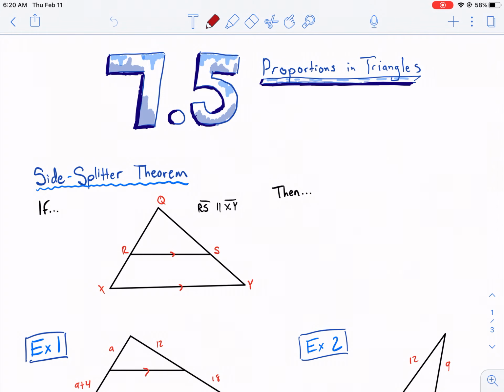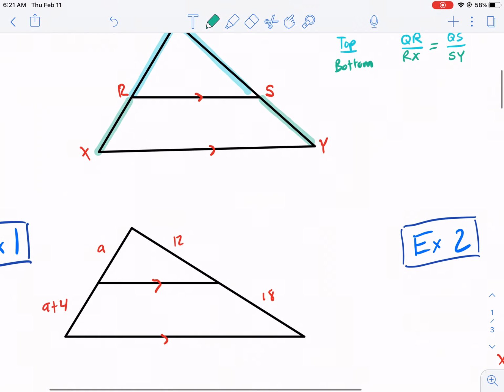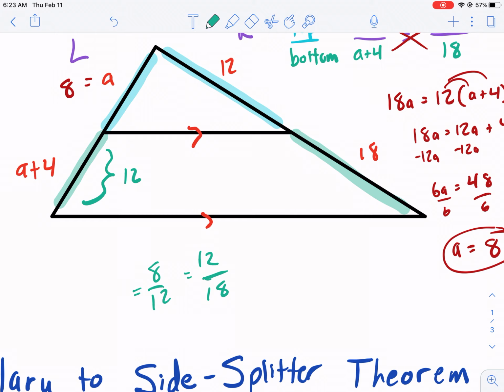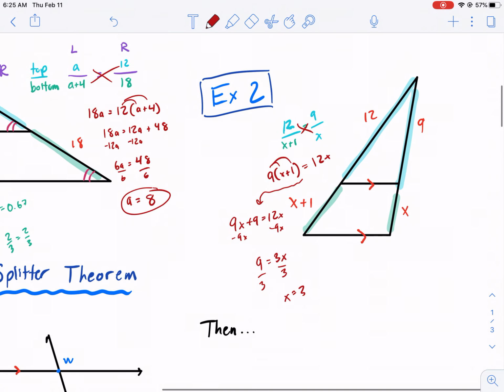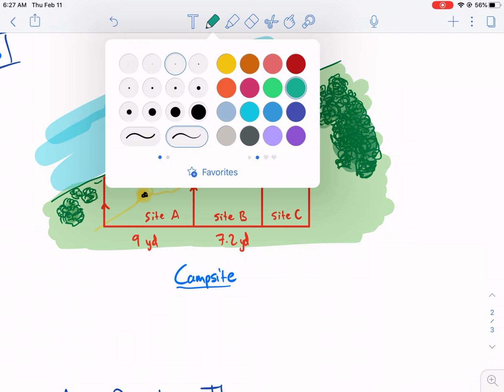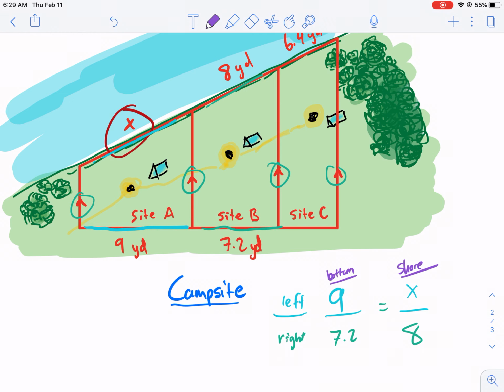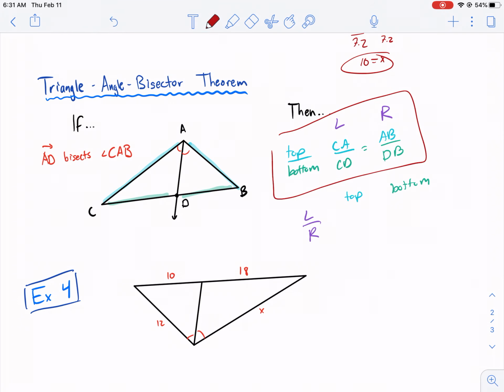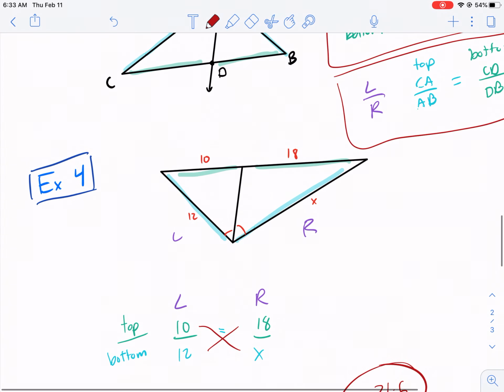Geometry with Mr. West | Chapter 7.5 Video Notes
Side splitter theorem, corollary to the side splitter theorem, cross multiplication, and equivalent proportions